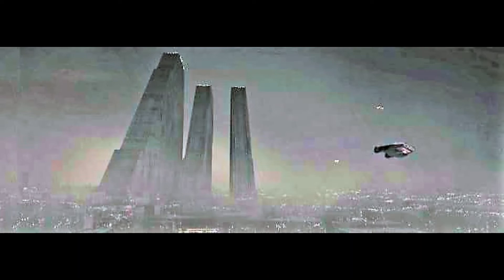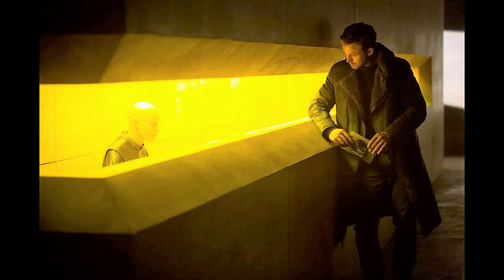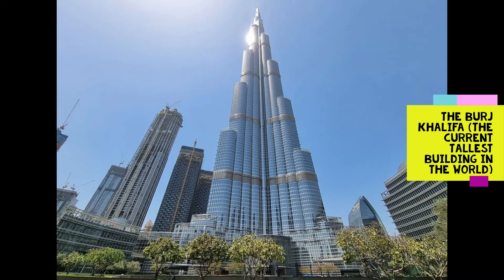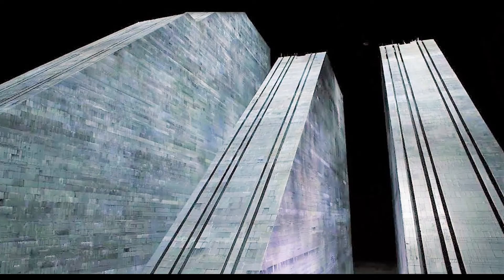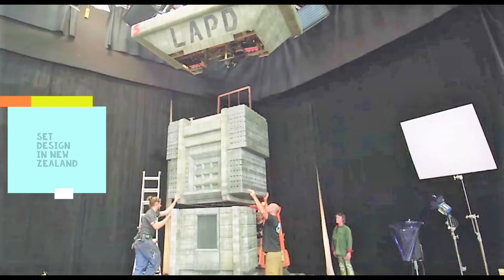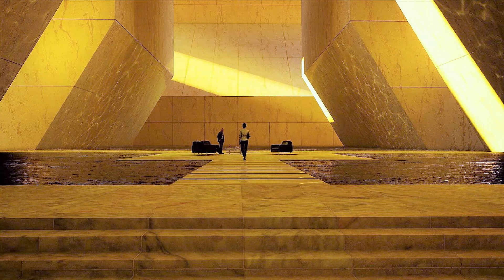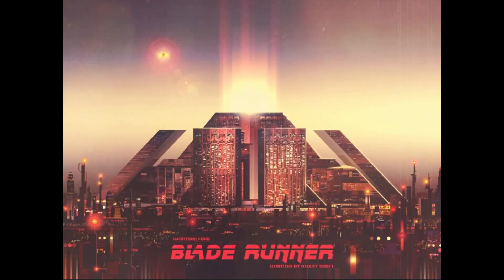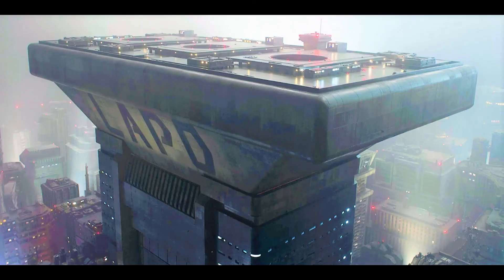How tall are the Wallace Corporation buildings in Blade Runner 2049?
The Wallace Corporation buildings in Blade Runner 2049 absolutely dominate the Los Angeles skyline as portrayed in the film.